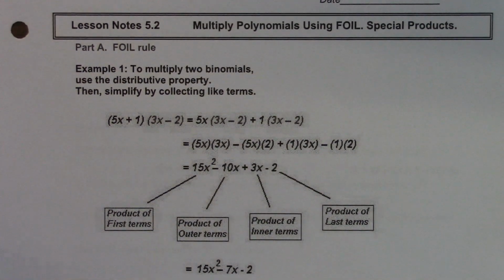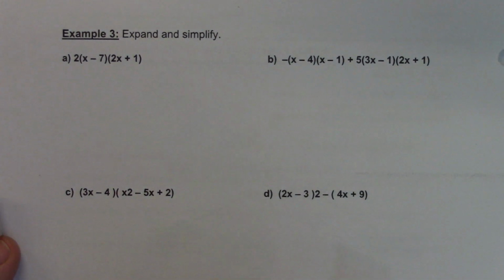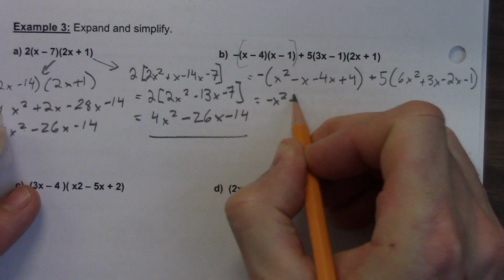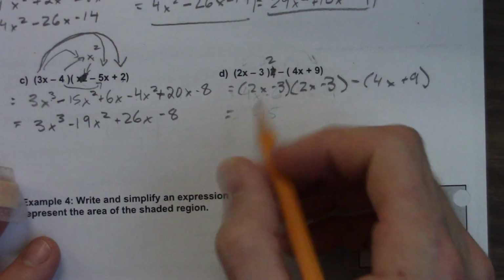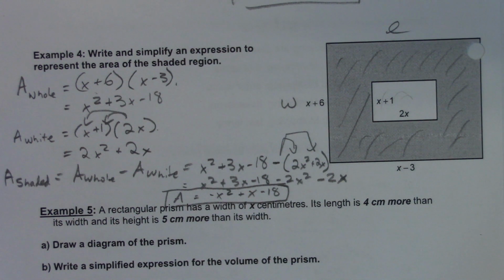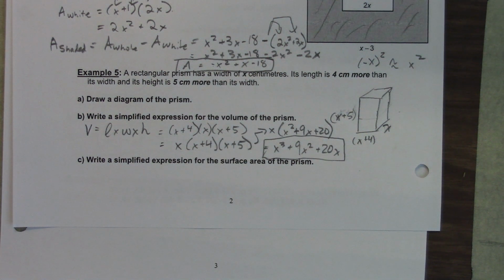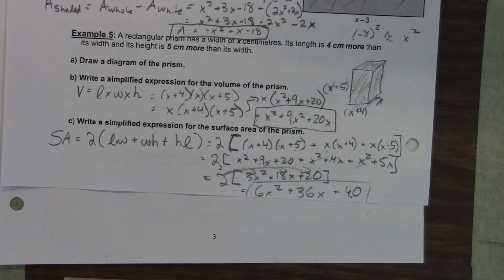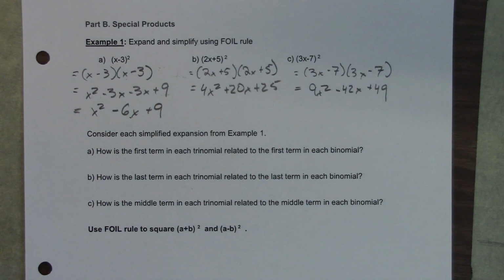5.2 Multiply Polynomials Using FOIL. Special Products. 1 of 2